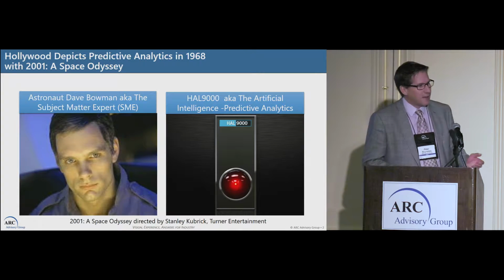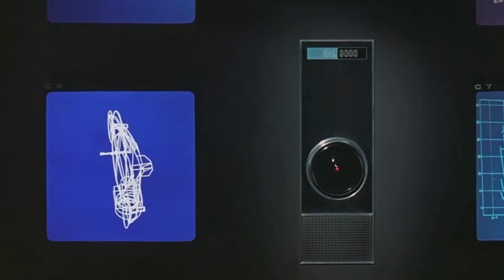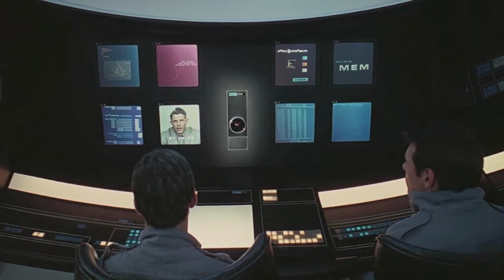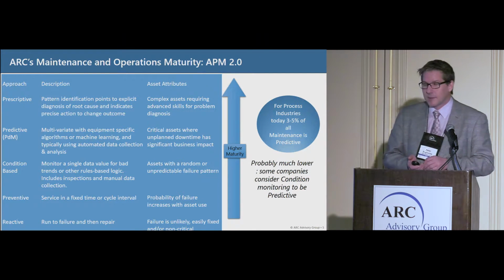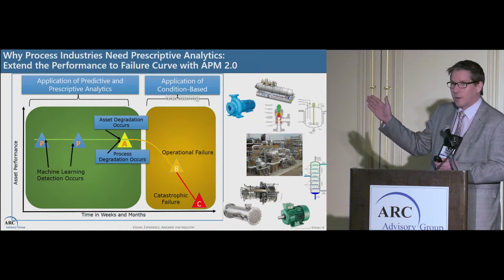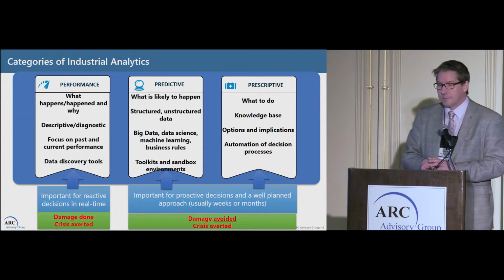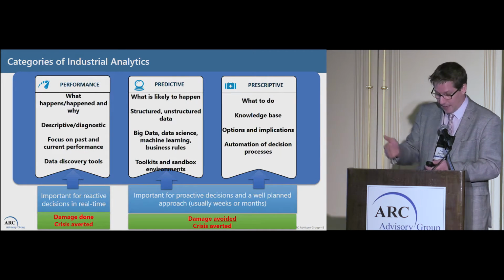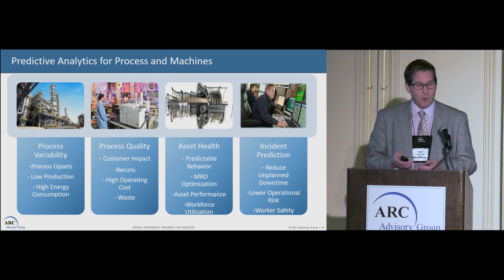Predicting the Process with the Help of Analytics - Peter Reynolds of ARC @ ARC Orlando Forum 2017